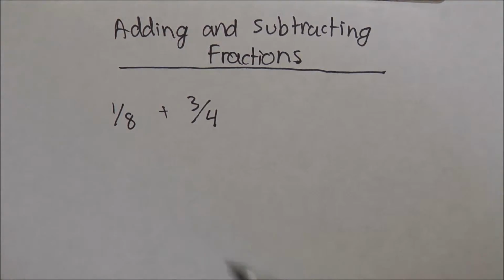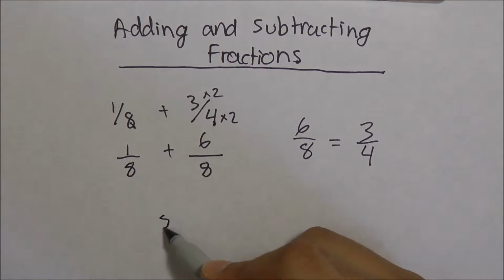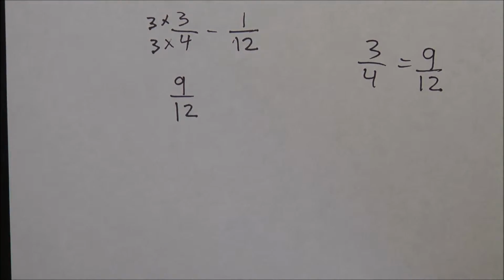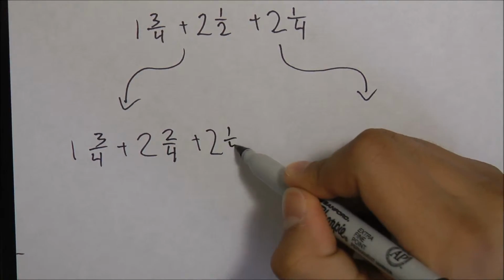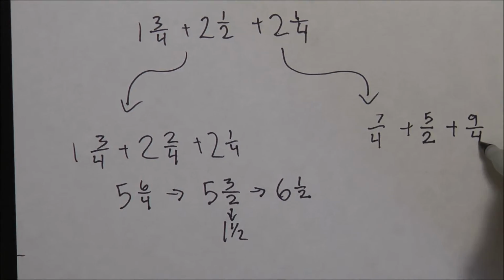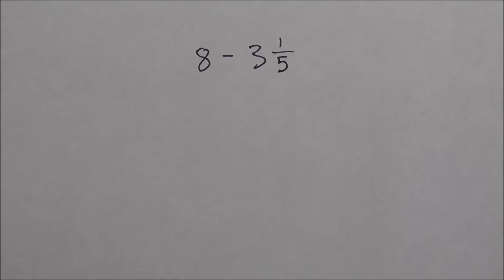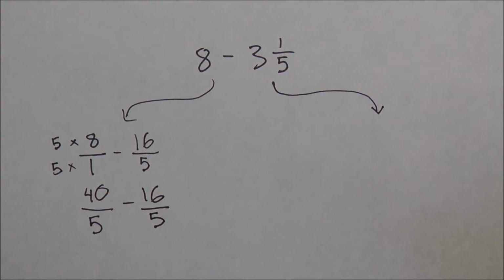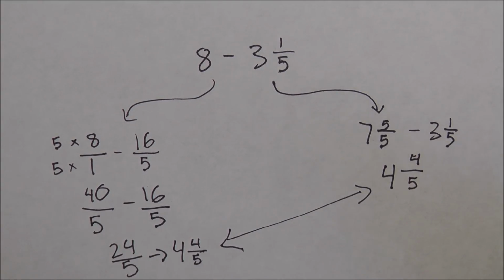Adding and Subtracting Fractions